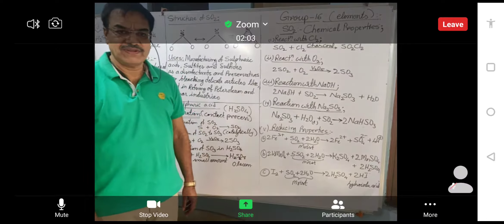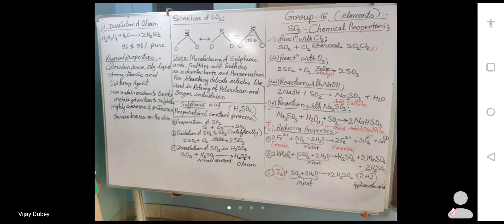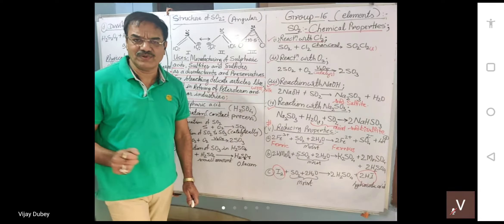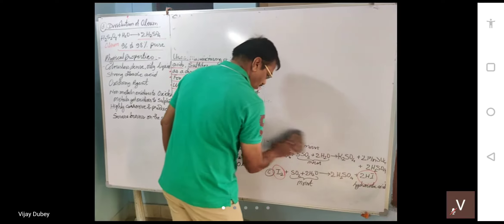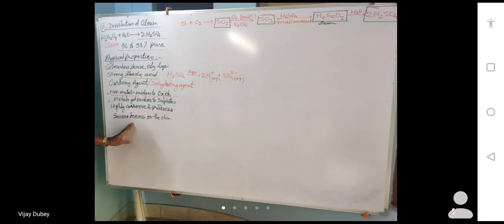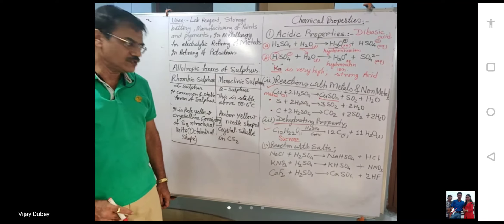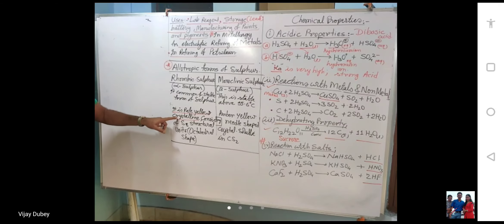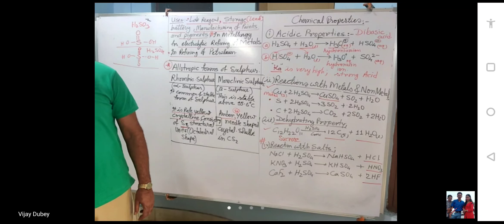class XII chemistry group 16 elements. preparation properties of Ozone and Sulphur dioxide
chemistry of group 16 elements
preparation and properties of
Ozone and Sulphur dioxide